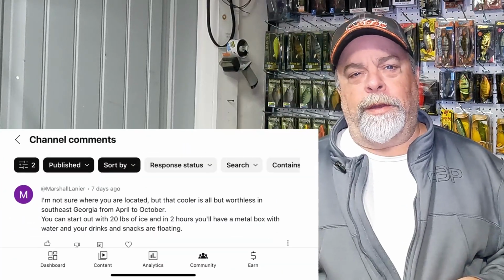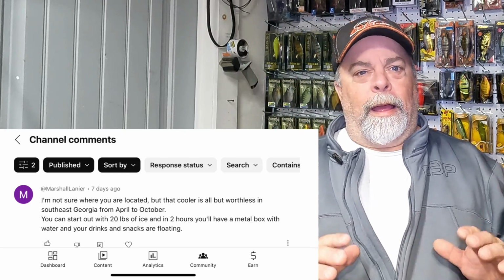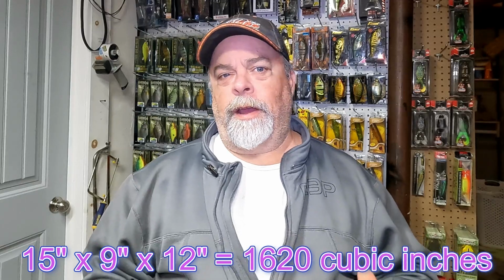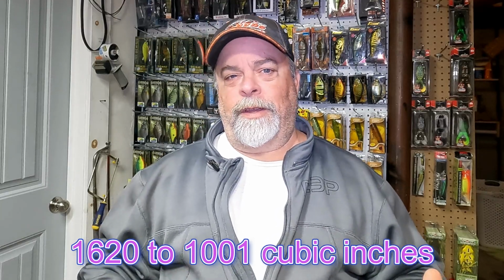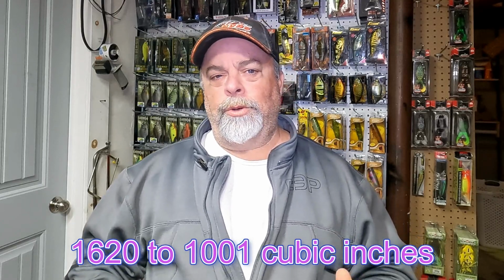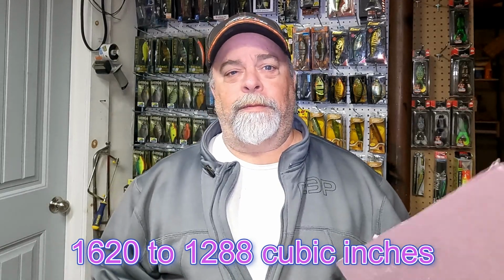A Cheap Hack to Get ICE to LAST in your BASS BOAT Cooler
Gettin' it Dun (Season 4, Episode # 4) "Bass Boat Cooler Hack"

In this episode of Gettin' it Dun, Keith runs down a quick and cheap, yet highly effective, hack to actually get ice to last in the cooler on your bass boat if you have one of those coolers in which ice becomes water in only a few hours.

Stay Fishing My Friends !!